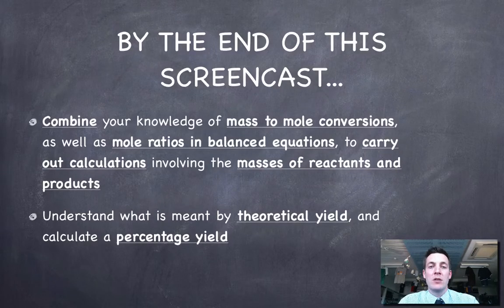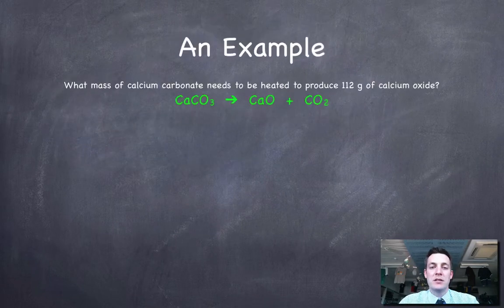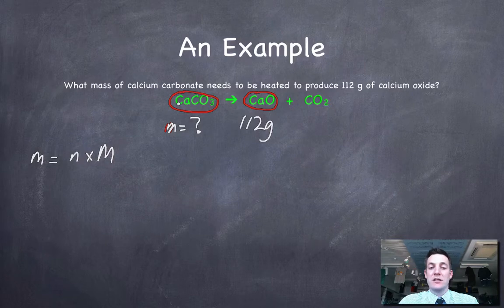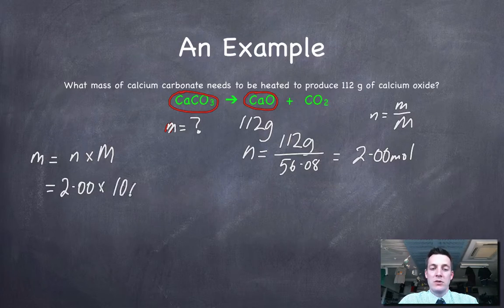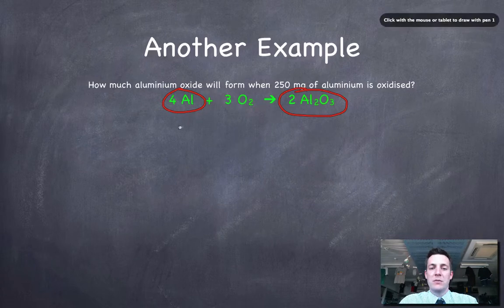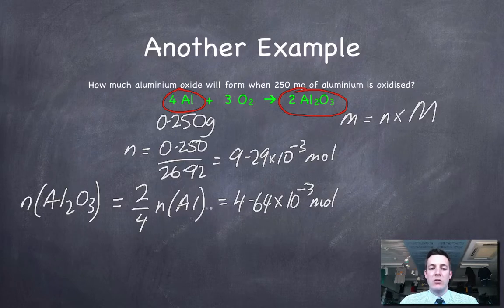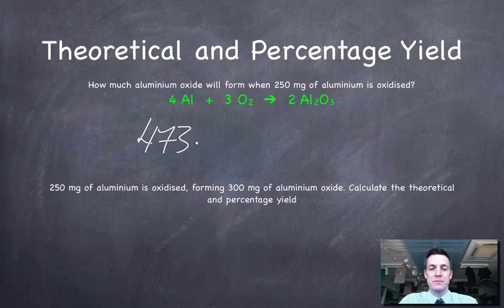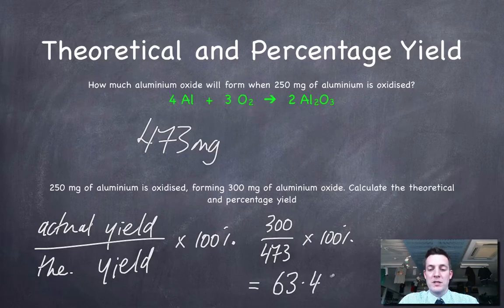7 Mass to Mass Stoichiometry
7th in a series of 13 films covering the Quantitative Chemistry topic from the IB Diploma chemistry course. Here we look at how we can use stoichiometry (mole ratios) to go from the mass of one substance in a chemical reaction to that of another. The idea of limiting reagents is also (briefly) introduced.